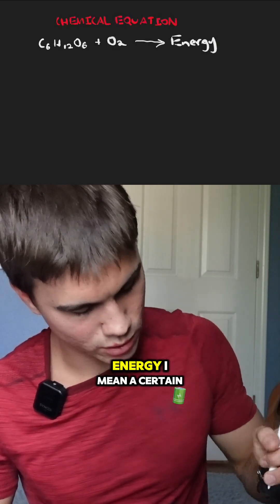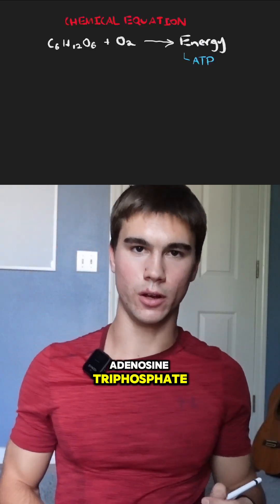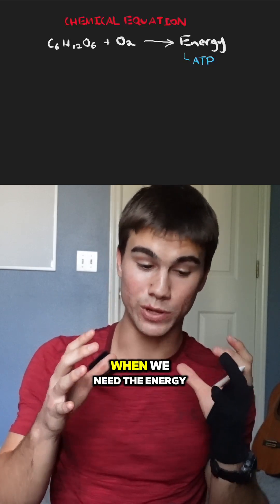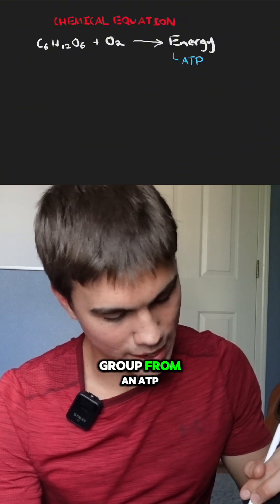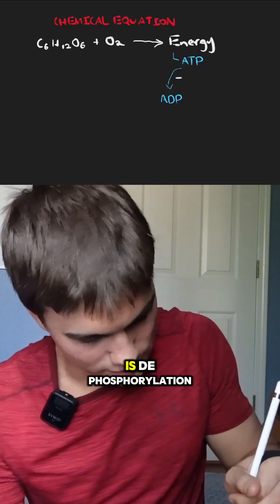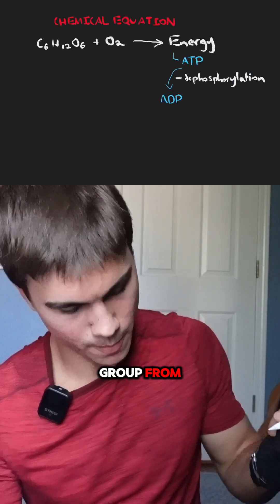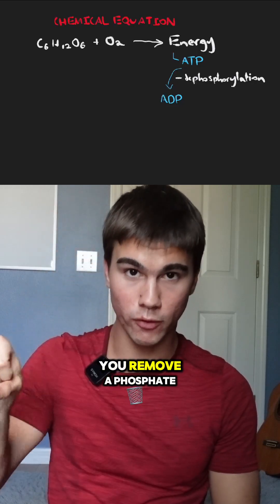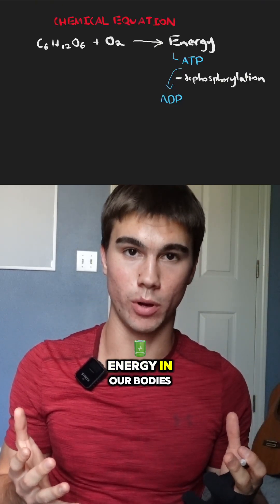How Do We Obtain Energy From ATP?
Looking for help with your biology or chemistry classes?